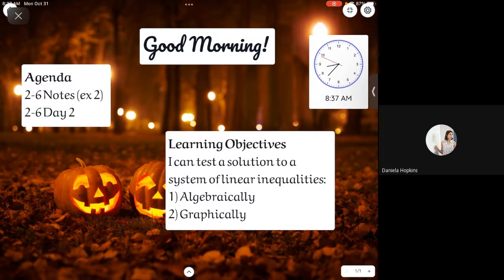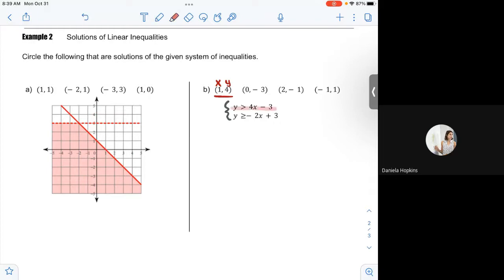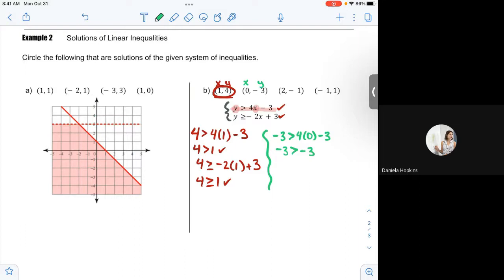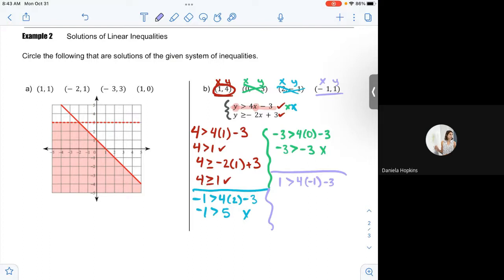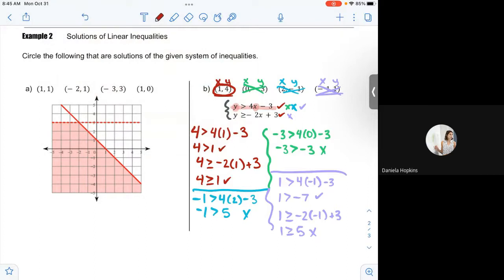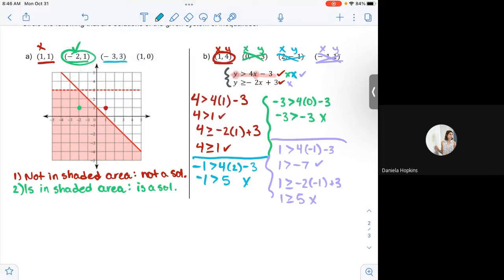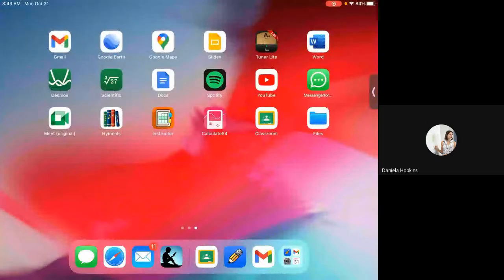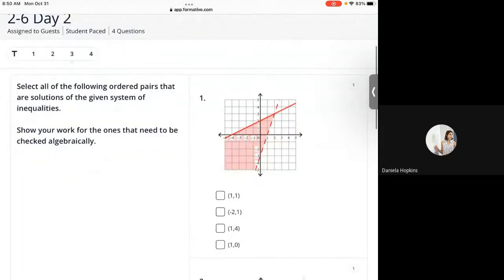2-6 Notes (day 2)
Example 2 - Testing solutions of systems of linear inequalities algebraically and from a graph.